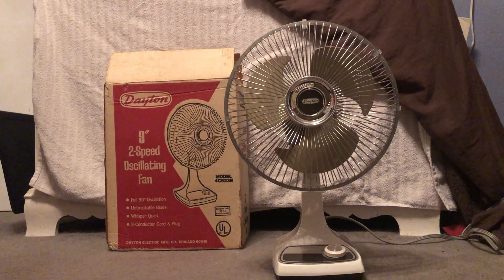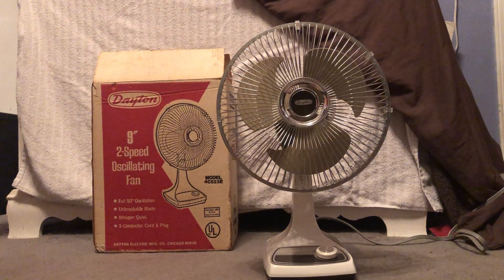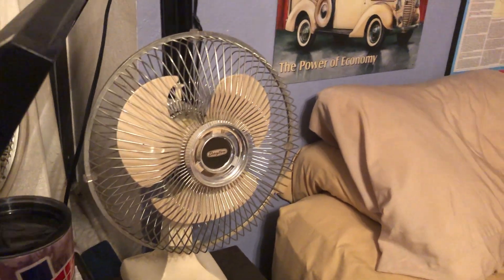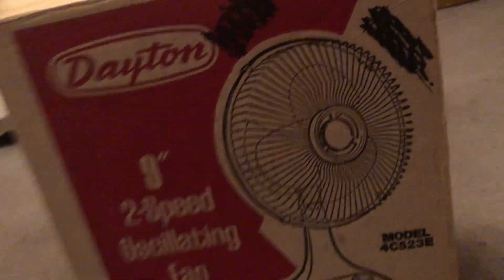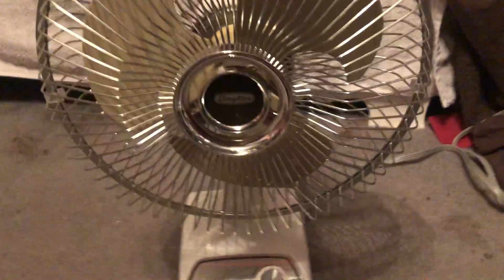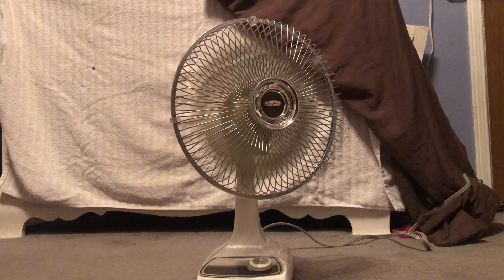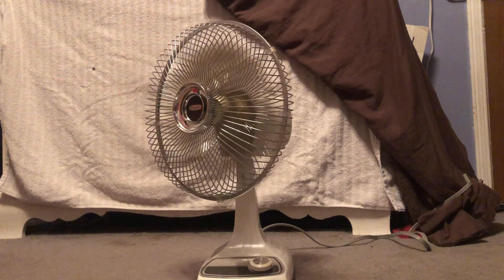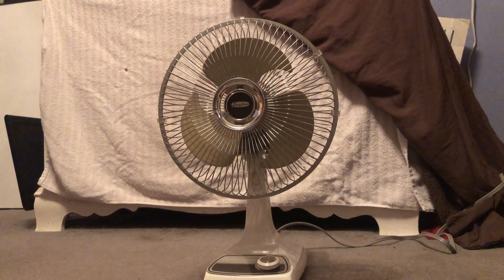1980’s Dayton (Lasko) 9” Desk Fan Model: 4C523E